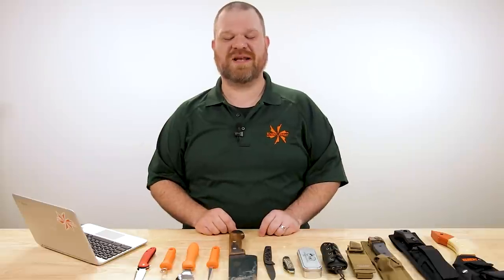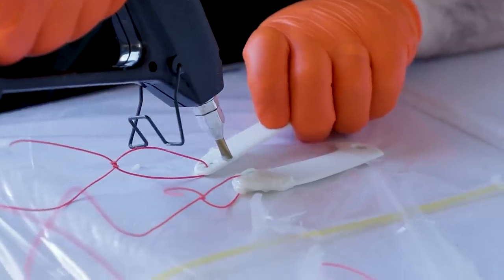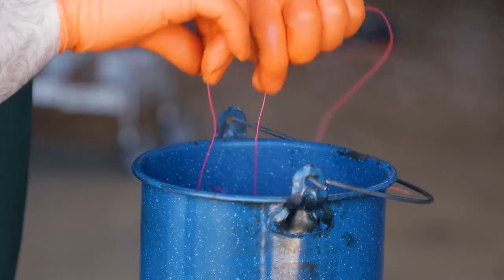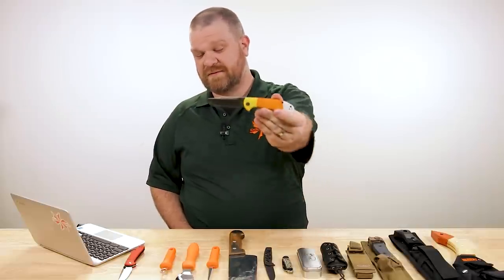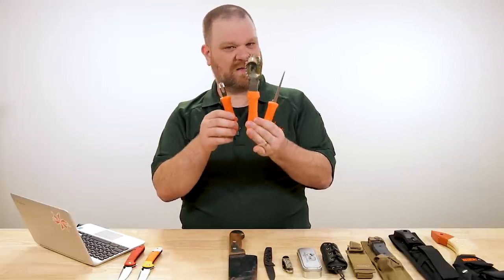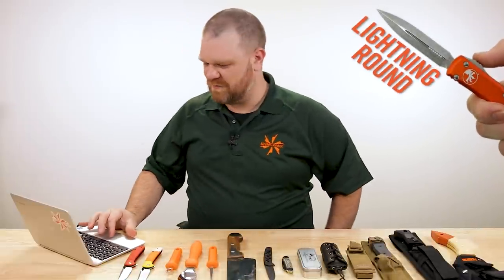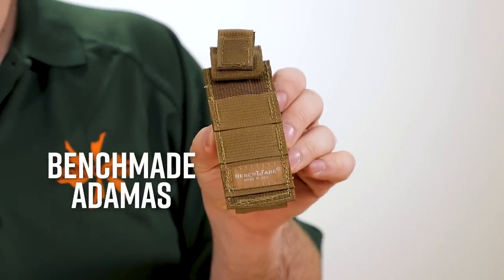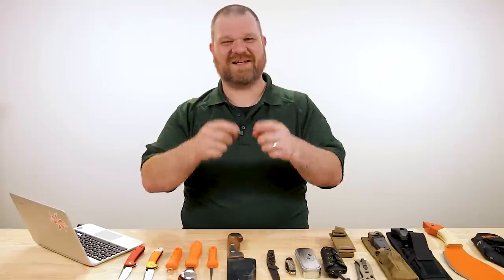KnifeCenter FAQ #102: Spooky Knives For Halloween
Halloween: a time for knives? Maybe, as long as we’re customizing a candy-corn knife, carving pumpkins, and storing candy in fixed blade sheaths. And perhaps it’s a good thing horror movie villains aren’t knife guys…

0:00 Intro
0:45 Candy Corn Knife
7:08 Best Tools for Pumpkin Carving
10:00 Horror Villian
11:51 Halloween Themed Knives
12:37 Candy Bar Sheath